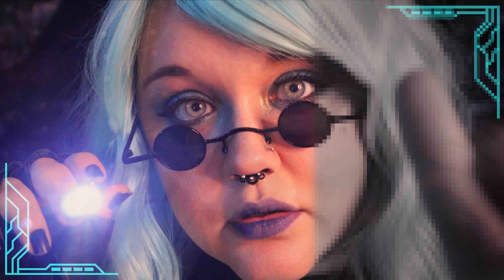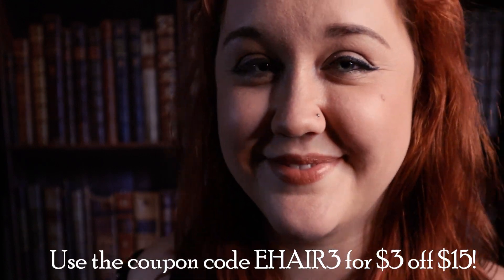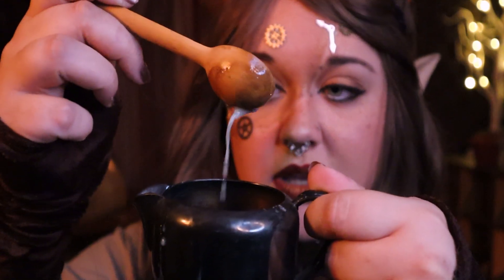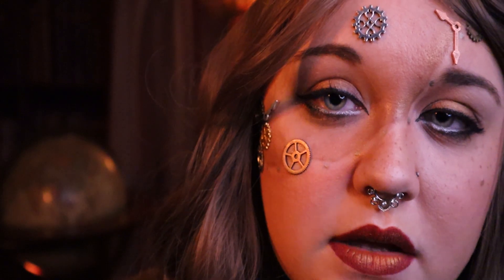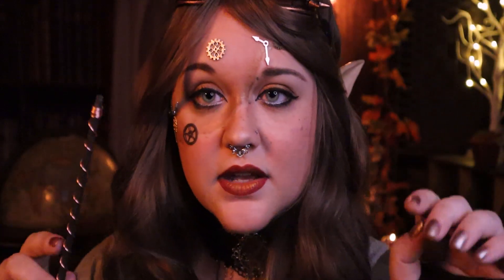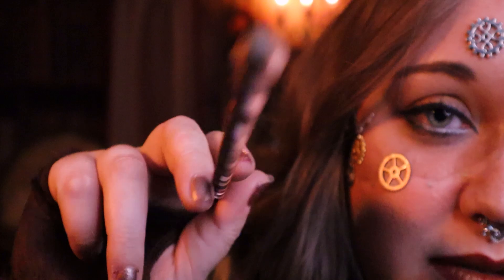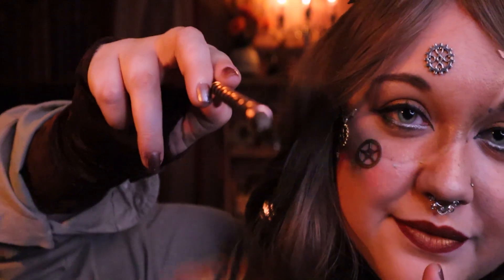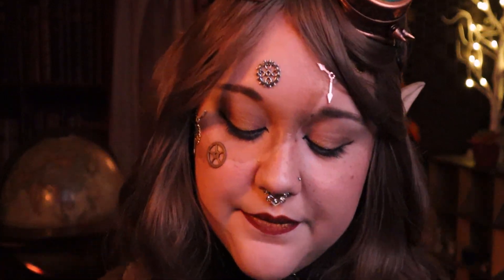ASMR Removing a Nightmare 🌙 Dream Smith Clears Bad Energy and Helps You Sleep (Soft-Spoken Roleplay)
You've woken up from a nightmare, but the Dream Smith is here to help 💛 She will cleanse away the negative nightmare energy, gently encourage you, and help you get back to sleep. A very gentle energy cleanse soft-spoken roleplay, with some storytelling, positive affirmations, ethereal ambiance, and more mixed in!

Purple Ombre
Blonde Ombre
1st light brown
2nd light brown (used in this video!)

🌙Time Stamps🌙
0:00 EASIHAIR Try-On Haul (soft-spoken)
3:58 Welcome back
7:25 Dream aether (water triggers)
9:24 Guided deep breathing
11:24 Sifting away the negativity (up-close visual triggers, face brushing, positive affirmations)
14:09 Follow the object (focus, follow my instructions)
16:14 Where nightmares come from (energy pulling, ear-to-ear storytelling)
22:33 Brushing away the bad (face brushing, feather brushing)
27:13 Helping you fall asleep (sleep meditation, hand movements)

Thank you so much to my amazing members!!

🔥 Please help protect victims of image-based sexual abuse. Add your voice to thousands of others and sign the petition!

Two Rode NT1-A microphones
Focusrite Scarlett 2i2 interface
Ring Light
Canon M50 Mark ii
Studio Lights

ASMR is meant to bring about a deep state of relaxation, but is not a substitute for medical or psychiatric help.
*National US suicide lifeline: Dial 988
*Crisis Textline: Text HOME to 741741